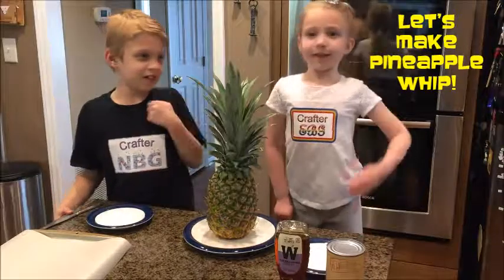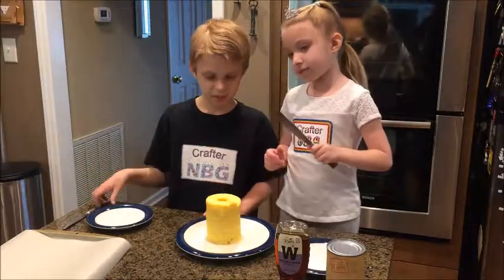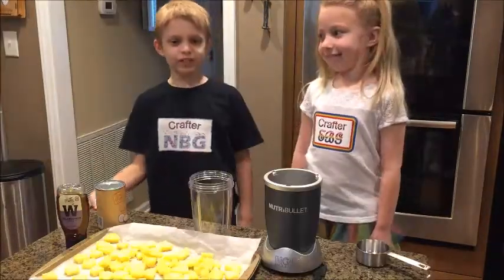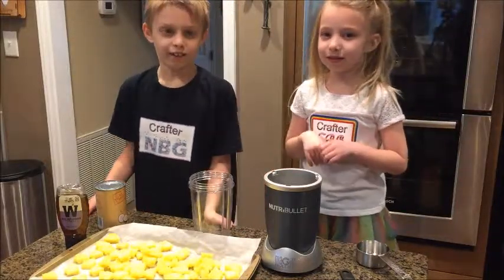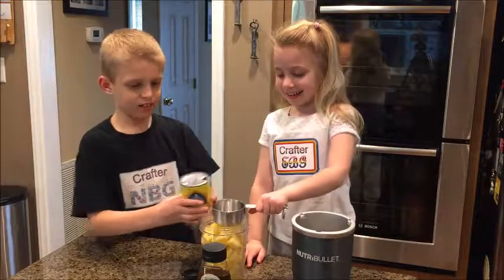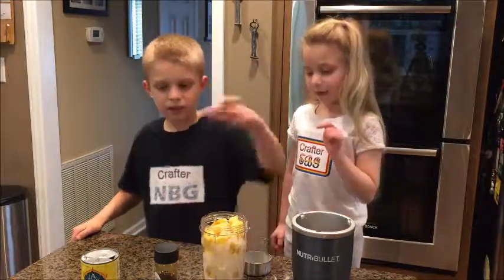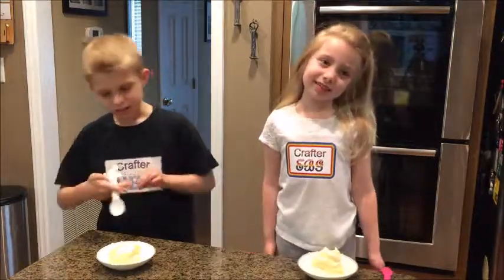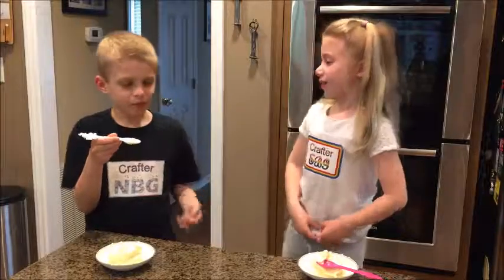Crafters NBG and EBG make Pineapple Whip!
Crafter NBG and Crafter EBG work together to make pineapple whip! (Frozen Pineapple, coconut milk and honey!)